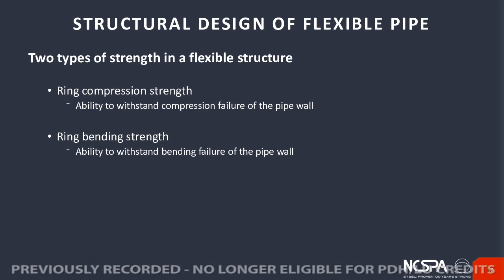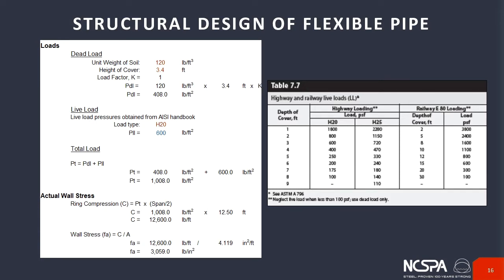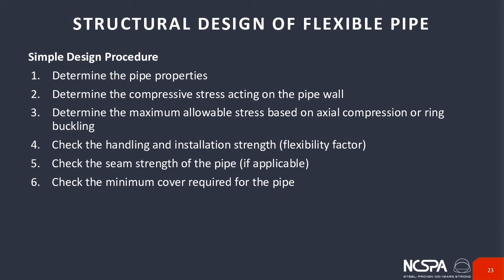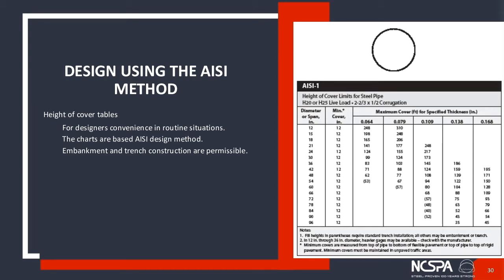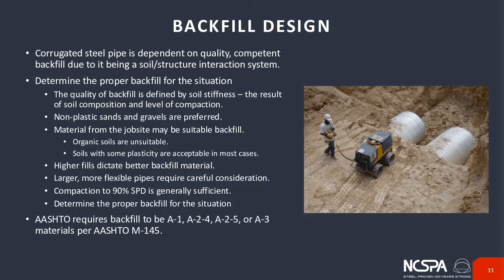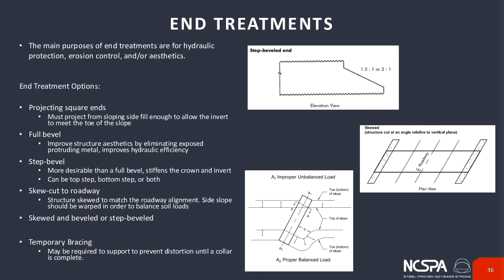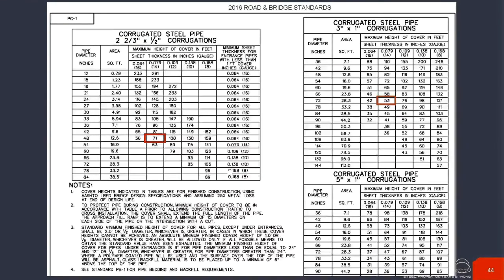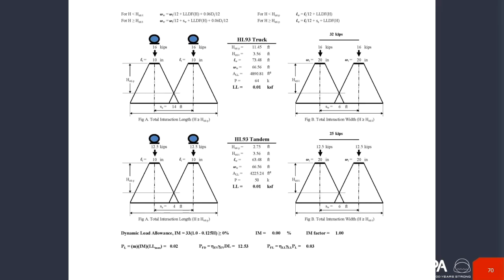Real Deal On Steel Webinar #2 - Structural Design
The topic of this video is Structural Design. Darrel Sanders & Erik Early of Contech Engineered Solutions will be joining the NCSPA's very own Mike McGough as we discuss the basics of structural design when it comes to corrugated steel pipe & plate products.This video is the 2nd in a 7 part series. For more information or to register to view these webinars live and received FREE PDHs/LUs click here to be taken to the American Galvanizers Association's